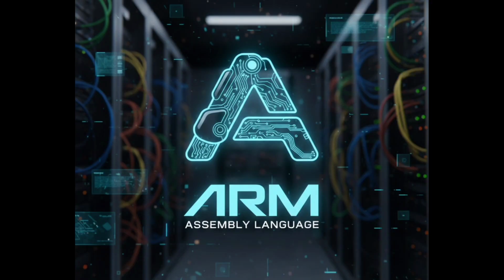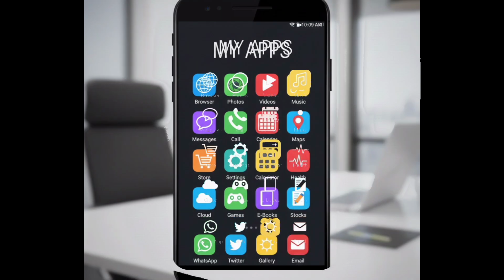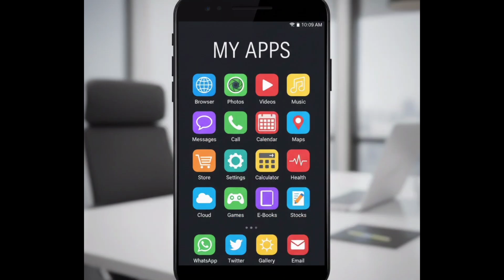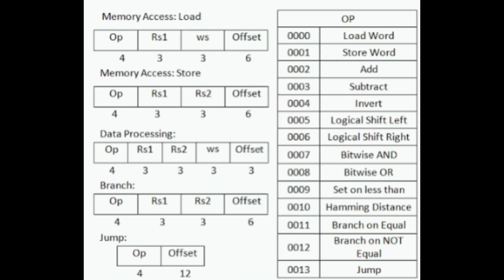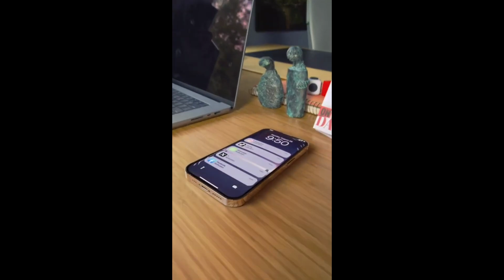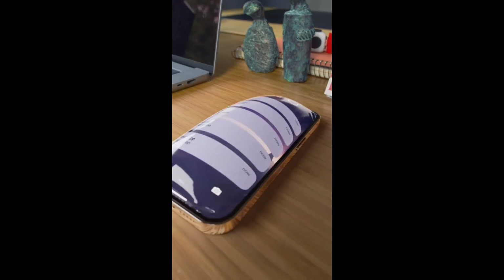Assembly in 99 Seconds 💀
Assembly in 99 Seconds | CoreRush

In this video, we’ll cover one of the most fundamental and debated programming languages: Assembly.

Assembly is a low-level language close to machine code that computers understand. While it may be challenging, it provides deep insights into how computers work. With Assembly, we understand why we can't directly use high-level languages like Python or Java to communicate with computers and why an intermediate language is needed.

From kernels and drivers to malware and even operating systems, Assembly is everywhere. Though not widely used today, it remains vital in areas like hardware, security, embedded systems, hacking, and reverse engineering.

If you want to quickly grasp what Assembly is, why it’s unique, and its role in programming, don’t miss this video.